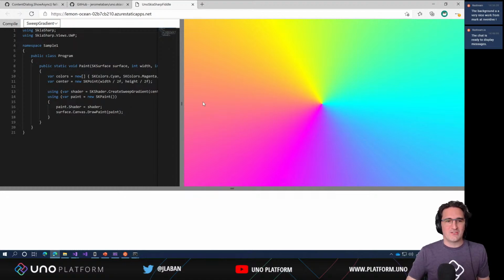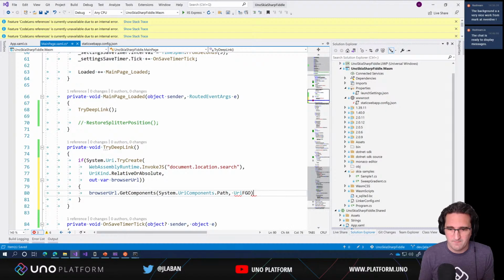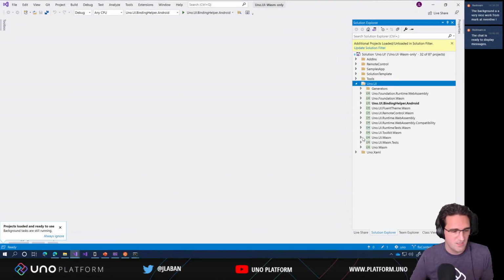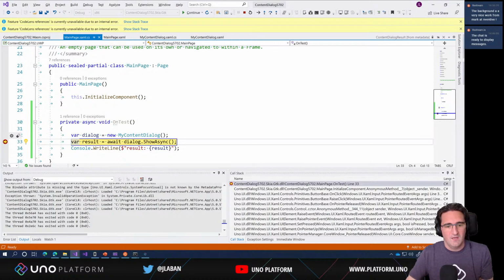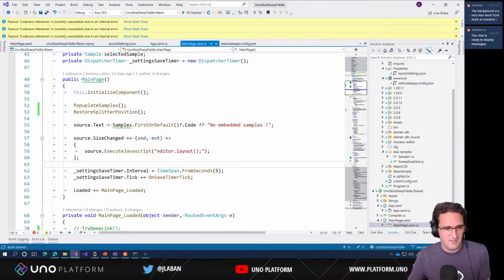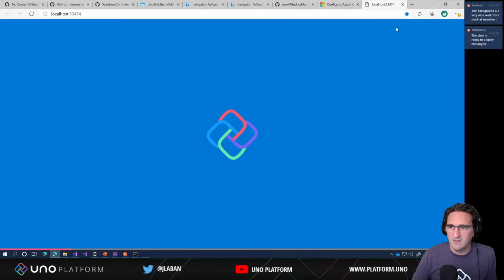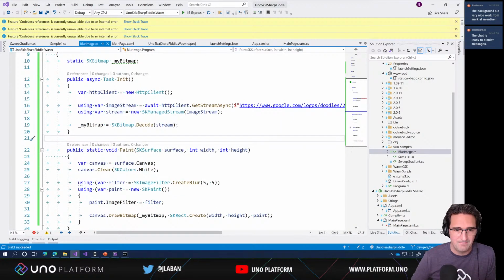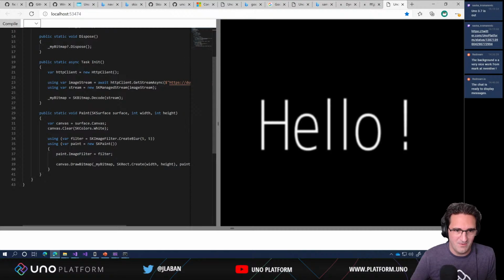Uno Platform Live Coding - SkiaSharp Fiddle Continued